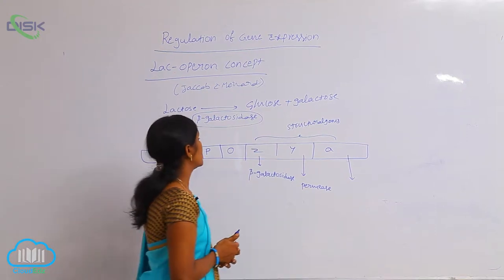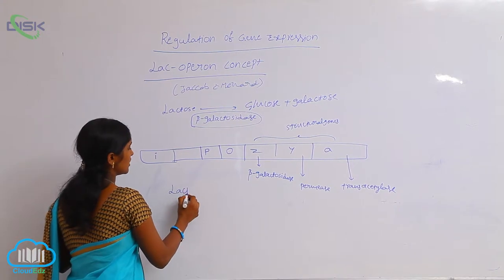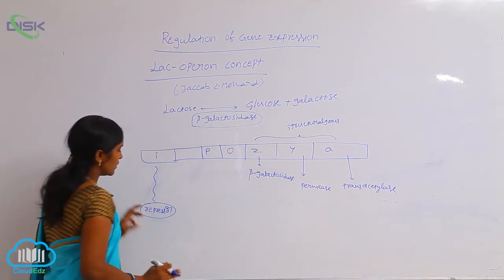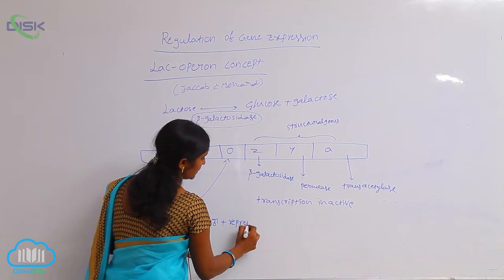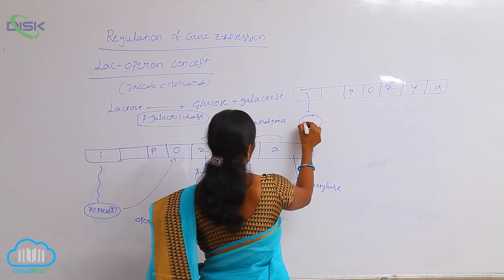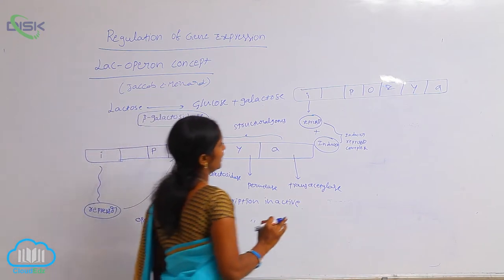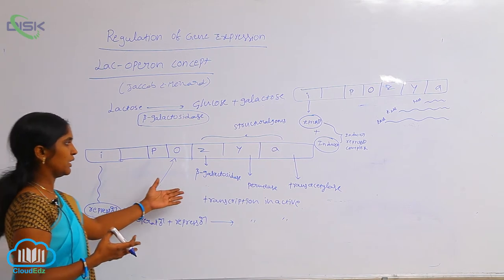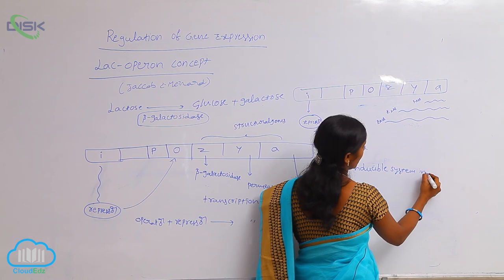REGULATION OF GENE EXPRESSION || THE LAC OPERON || Disk Telangana